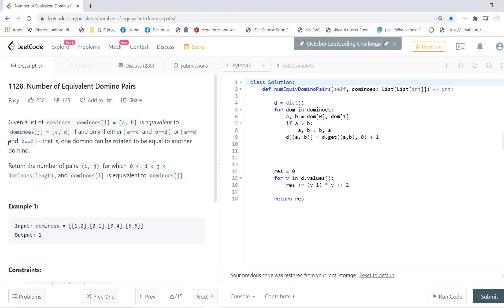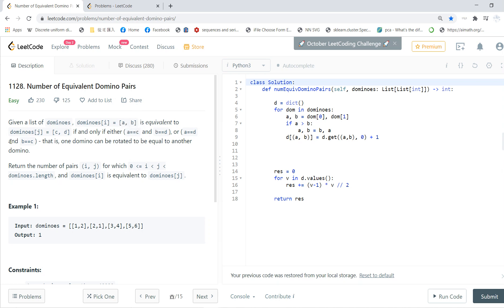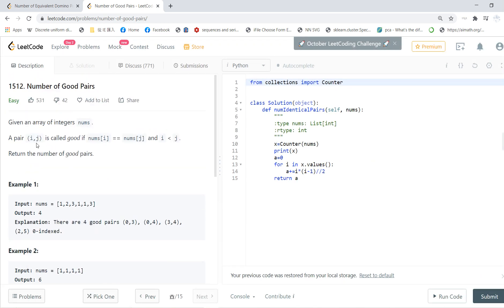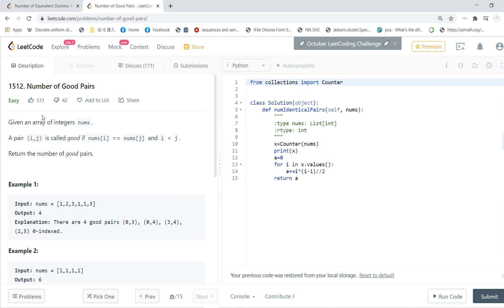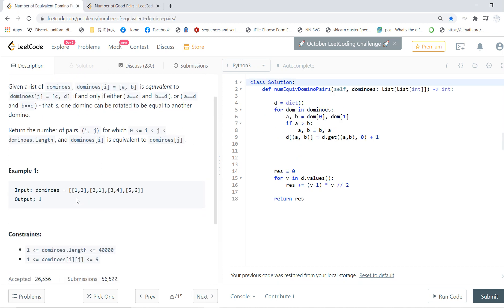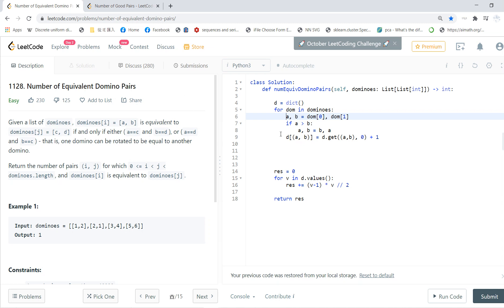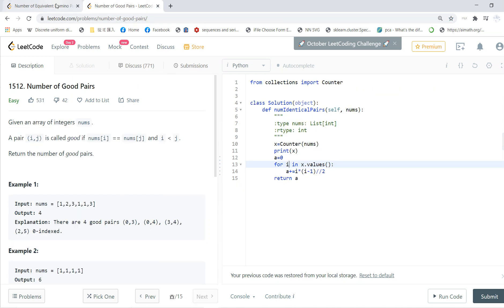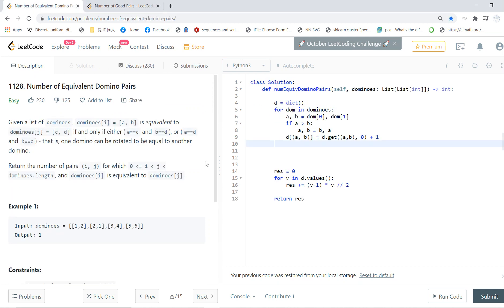Leetcode solving: 1128. Number of Equivalent Domino Pairs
Given a list of dominoes, dominoes[i] = [a, b] is equivalent to dominoes[j] = [c, d] if and only if either (a==c and b==d), or (a==d and b==c) - that is, one domino can be rotated to be equal to another domino.